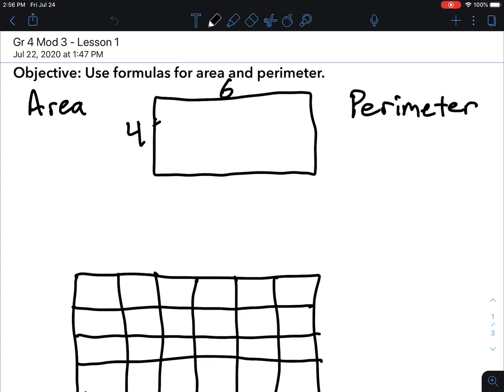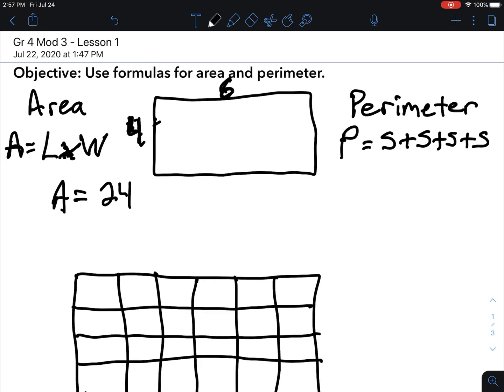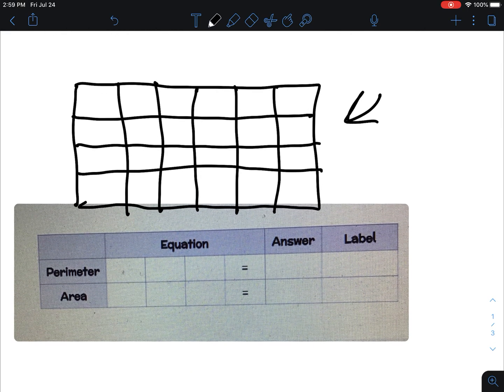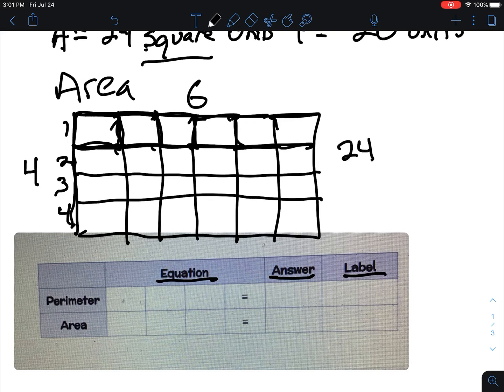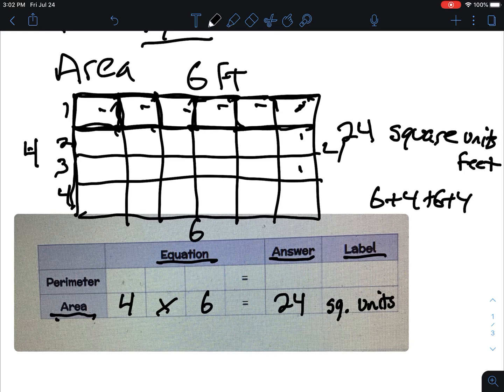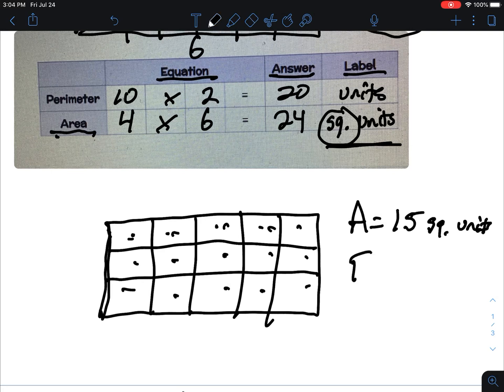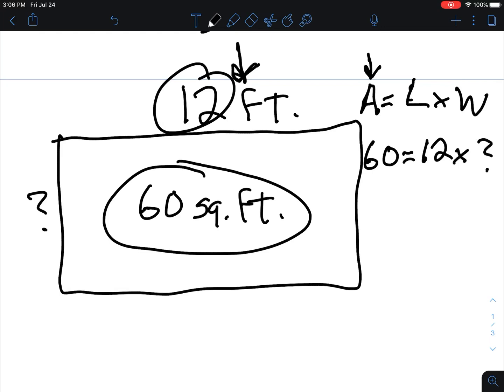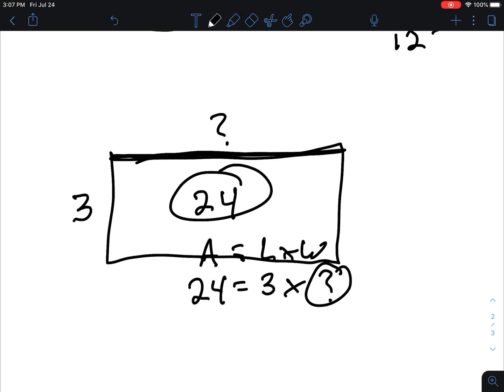Gr 4 Mod 3 - Lesson 1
Use formula to find area and perimeter.